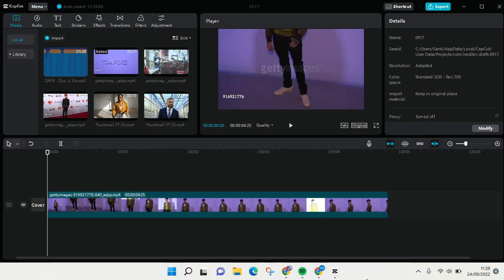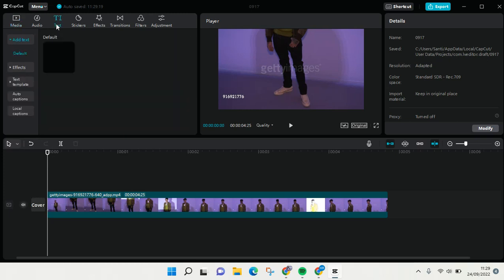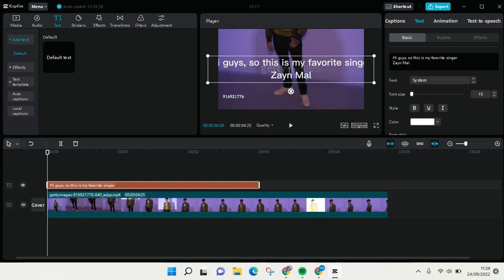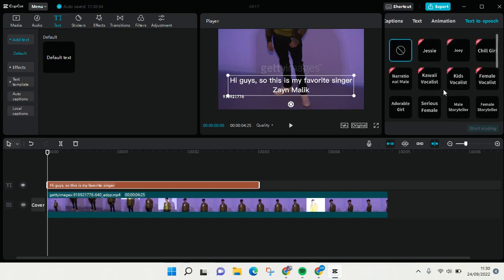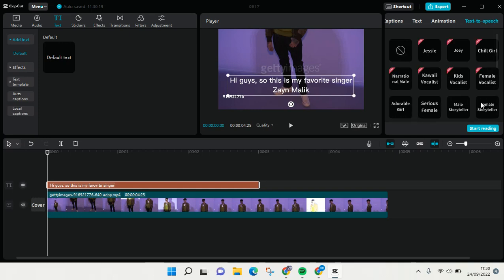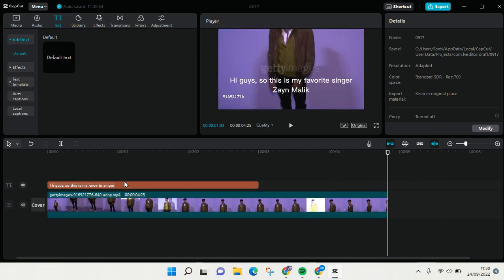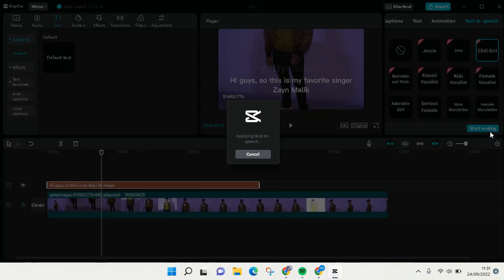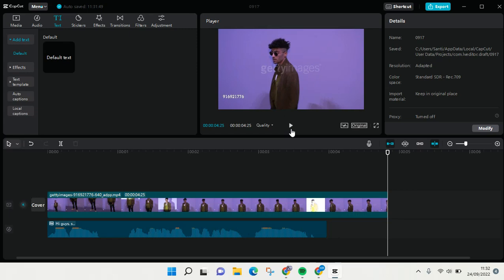How to Apply Text to Speech to Your Video on CapCut for PC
Here is how you can apply the Text to Speech feature to your video on Capcut for PC